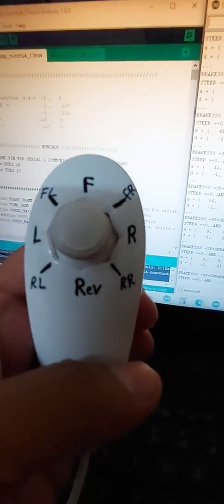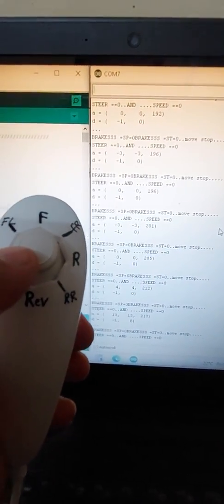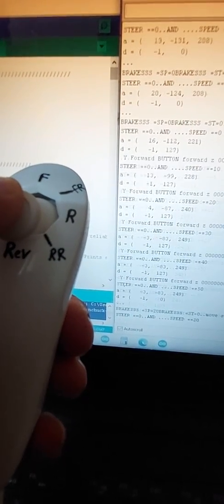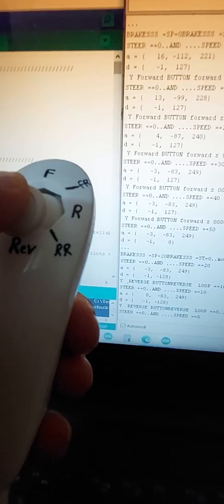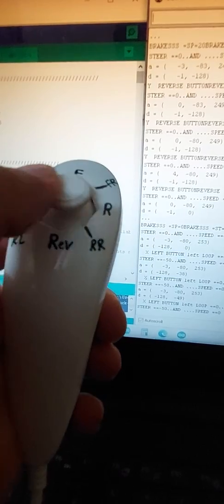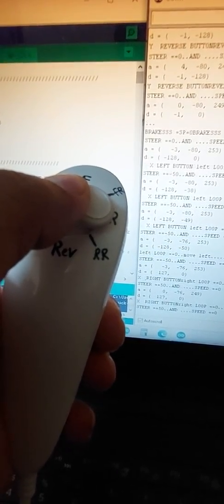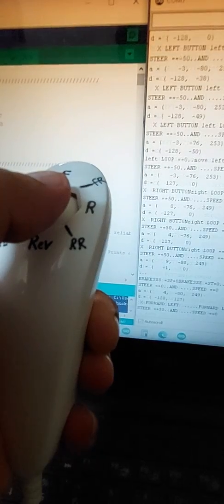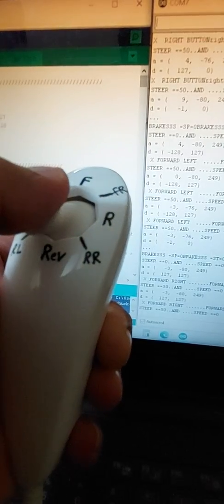DIY WII NUNCHUK ARDUINO ESP32 FOR LOW COST REMOTE CONTROL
in this video .I have interfaced Wii nunchuk  joystick with Esp32 board via i2c channel, we can read all the available sensors and buttons
1. 3 axis accelerometer
2. X and Y joystick
3. C push button
4. Z push button

so it's ready made solutions to many project for controlling Robot arms or cars etc.

build quality is good and easy to program.